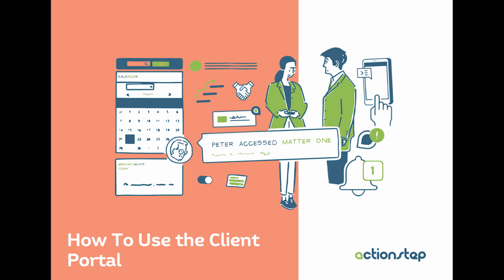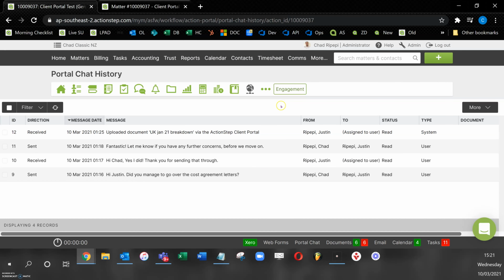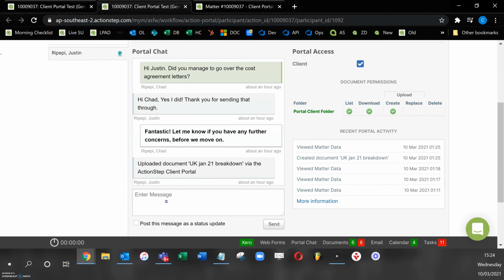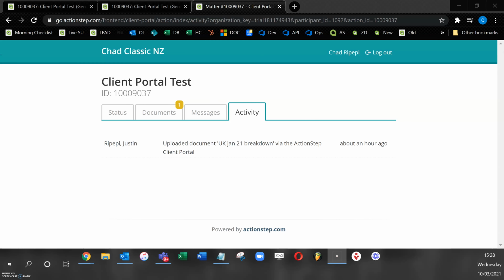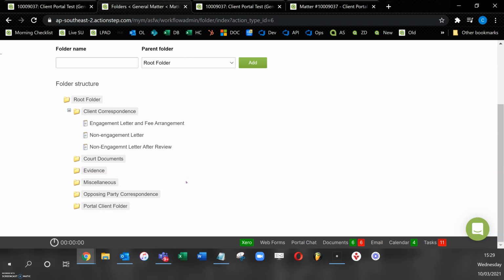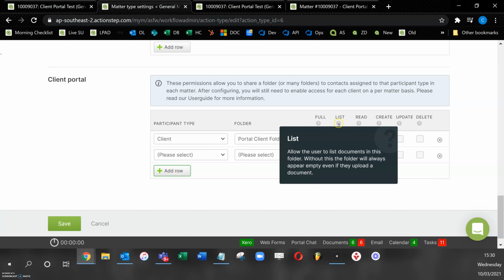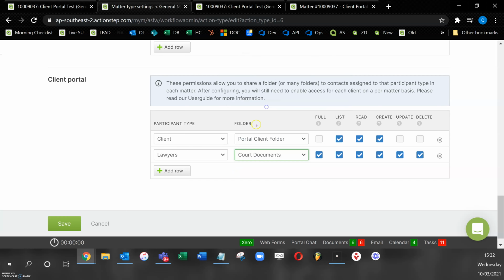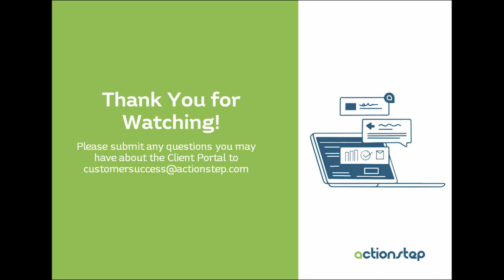How To Use the Client Portal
Learn all about the Client Portal in Actionstep - the secure way for users to share messages and documents with external parties.

This video will discuss what the Client Portal is, how to use the Client Portal, and how to set up the Client Portal.